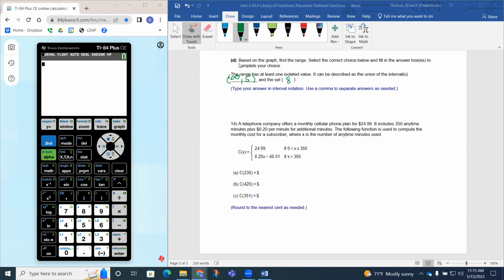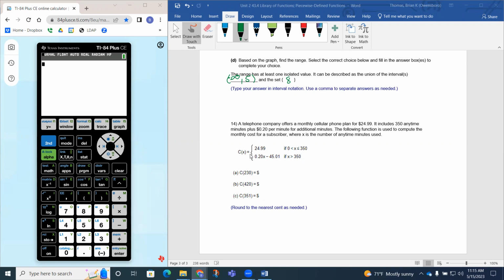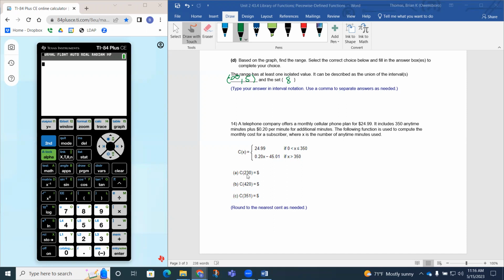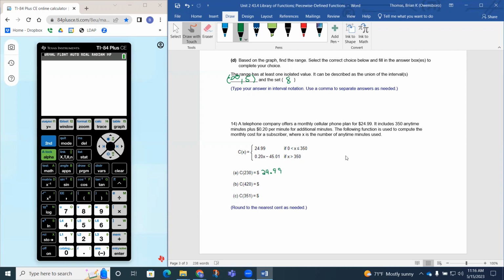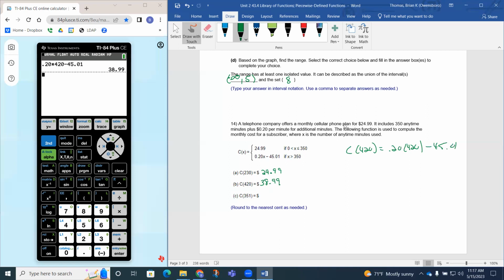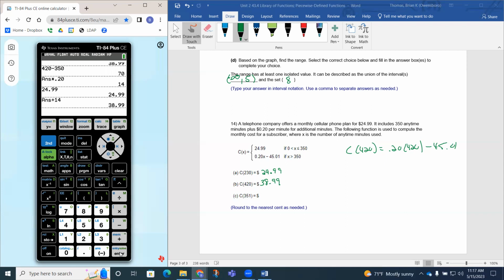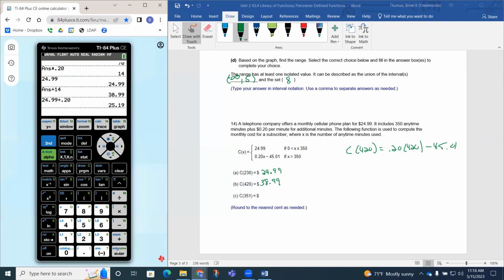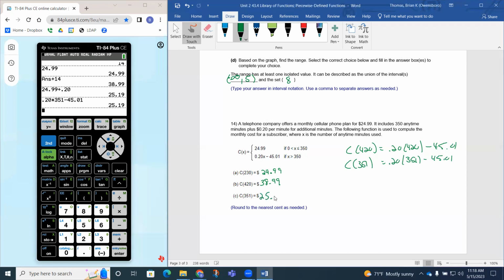U2 3.4 Question 14